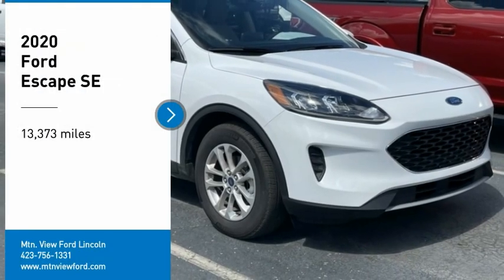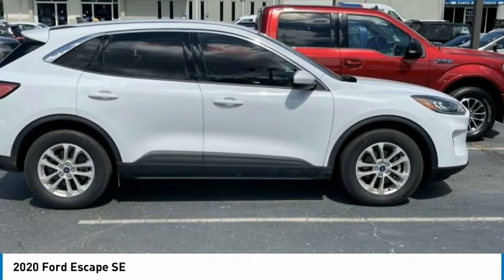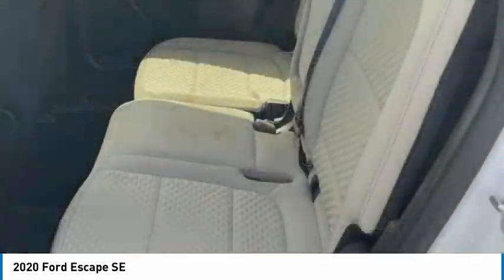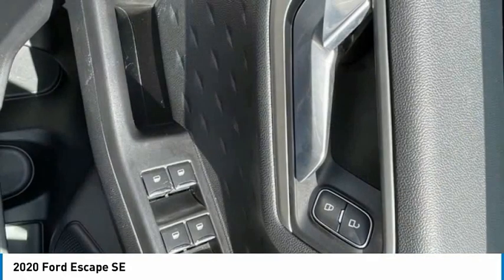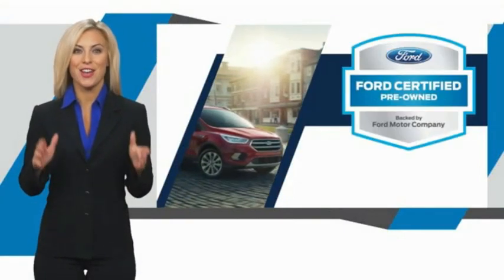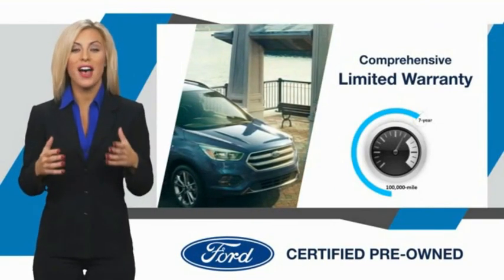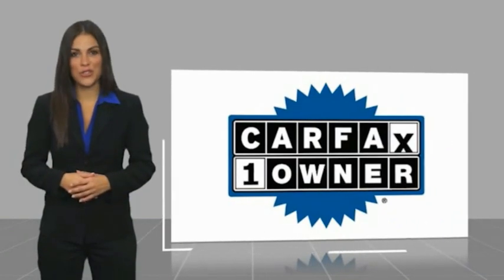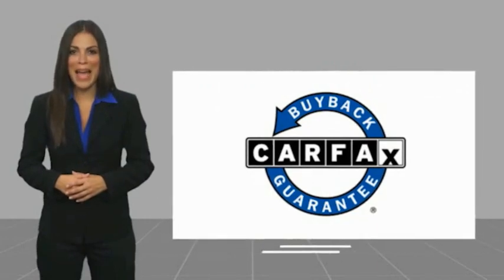2020 Ford Escape SE in Chattanooga M6016A